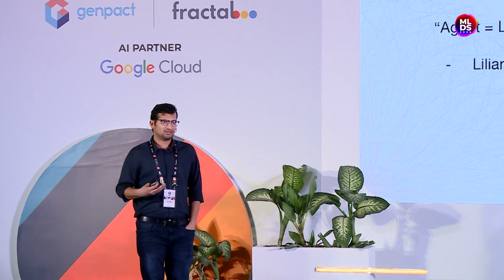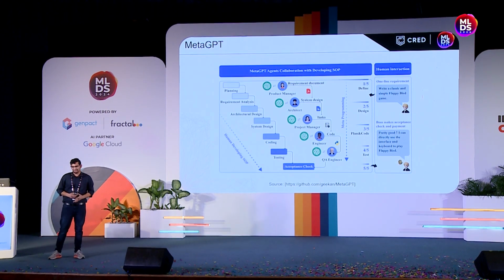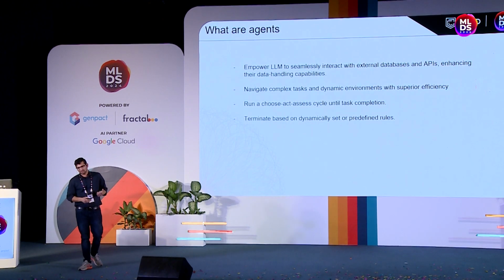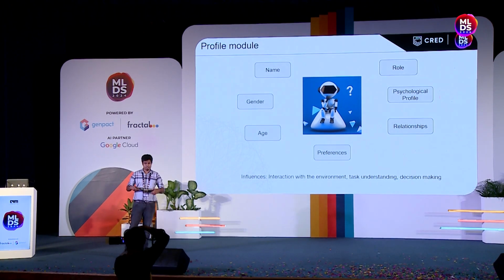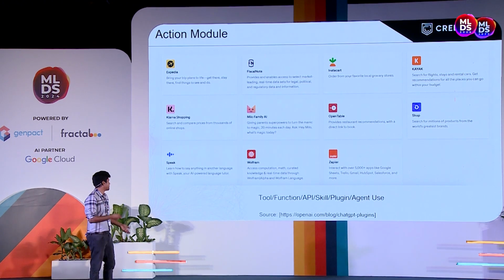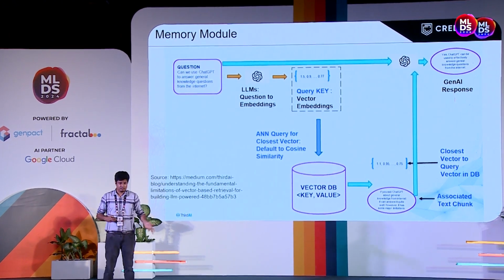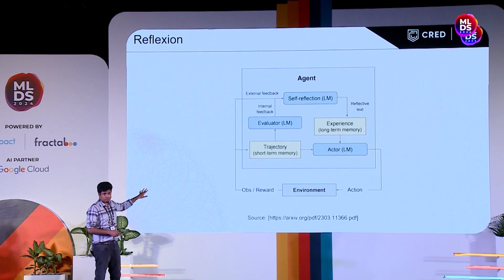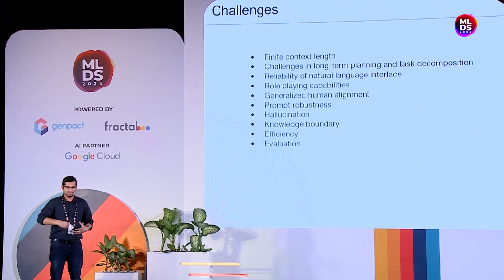Generative AI Agents: Going Beyond Language Models | CRED | Athish Munje & Samiran Roy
Deep learning systems excel at pattern recognition and learning representations, but they struggle with tasks that require reasoning, planning, and algorithmic-like data manipulation. Currently, Generative AI is witnessing a pivotal shift where Data scientists are moving beyond the traditional LLM prompt-response paradigm and text-based interaction to AI systems that have much more agency. These agents employ thinking models from cognitive science to solve tasks involving long-term planning and execution. Generative agents can access real-time data and instructions from a broad range of sources, integrate various tools, have memory, derive execution plans, reflect, and orchestrate these plans. They can collaborate with other generative agents or humans and directly influence the world to solve complex tasks such as simulating human behavior, planning projects, composing music, and automating workflows. There has been substantial progress in understanding and replicating human-like problem-solving abilities in AI, with applications spread across various industries. While Generative AI is already succeeding in applications and products in the industry such as dialog systems, machine learning system augmentation, NLP tasks, and content generation - organizations often struggle to identify real-world use-cases and locate the right talent to integrate the latest tools and solve complex problems. In this talk, we will cover the current research and architecture for developing generative AI agents. We will also showcase code applications and use cases where generative AI can automate or augment workflows with human experts, and discuss how developers and data scientists can get started and leverage this paradigm in their day-to-day work.